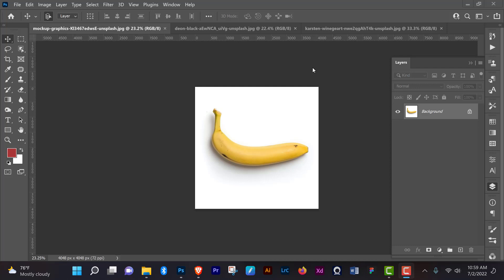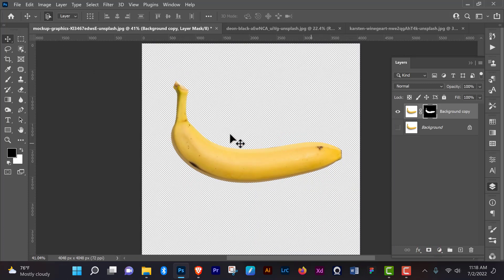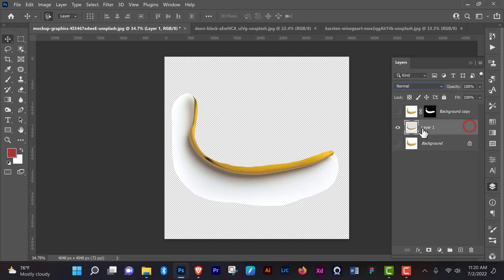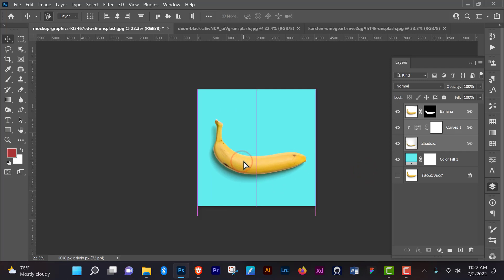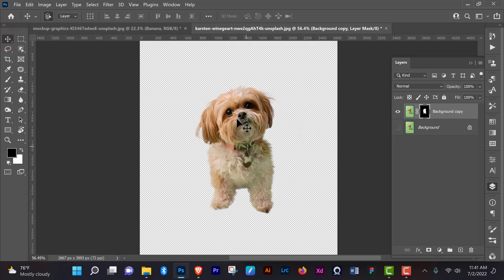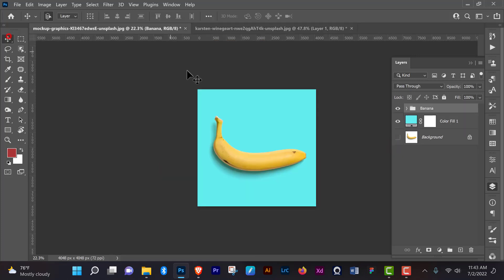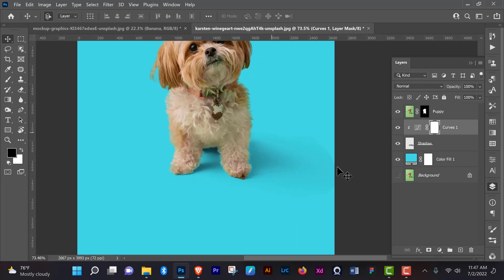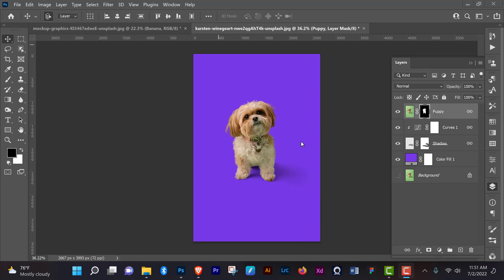How to Cut Out Original Shadows With Ease in Adobe Photoshop! Photoshop Tutorial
A super quick and easy way to Cut Out original Shadows in Photoshop! Whether you are simply changing the background or creating a photo manipulation, you can use this technique to use remove the original shadows of the subject and use it in a new project.

Using the power of Blend Modes (Multiply and Screen) and Adjustment Layers (Hue & Saturation, Curves & levels), we'll learn how to add shadows without recreating them.